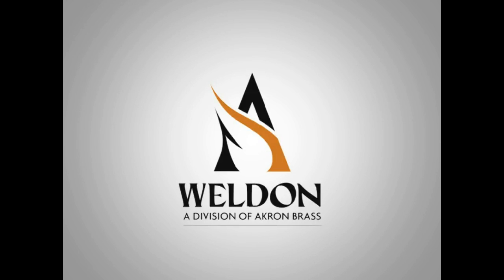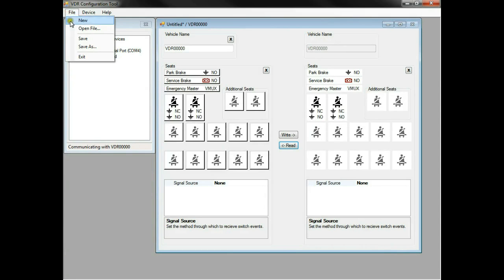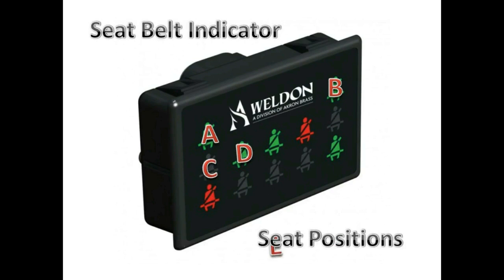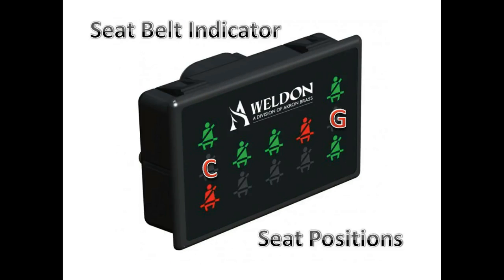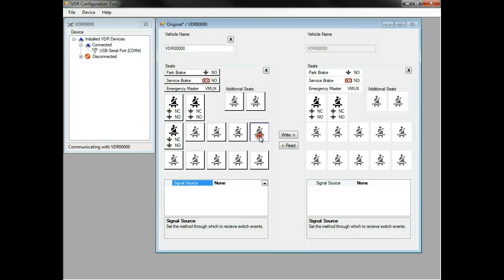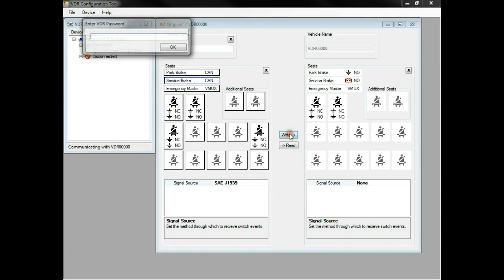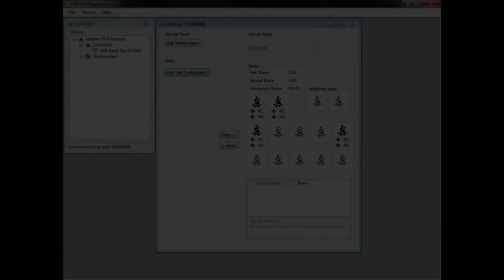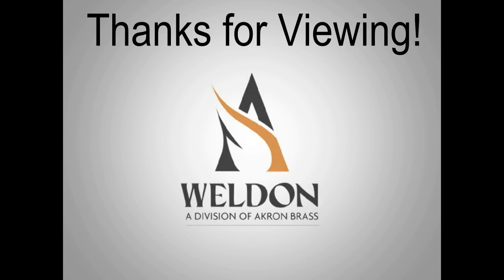Vehicle Data Recorder Seat Configuration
This video shows how to do Vehicle Data Recorder seat configuration using the Weldon OEM version of the VDR Configuration Tool Software.